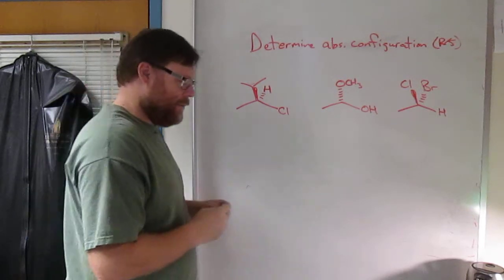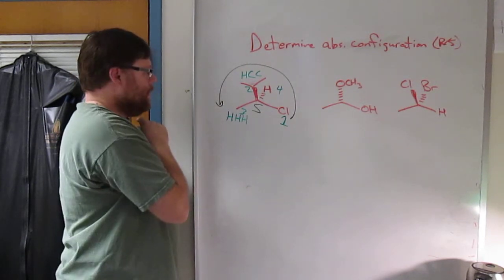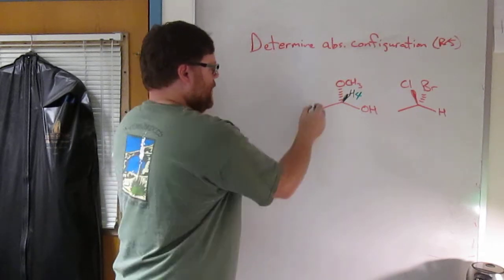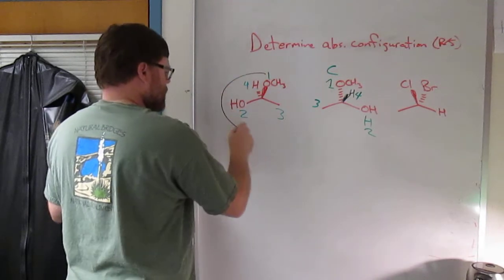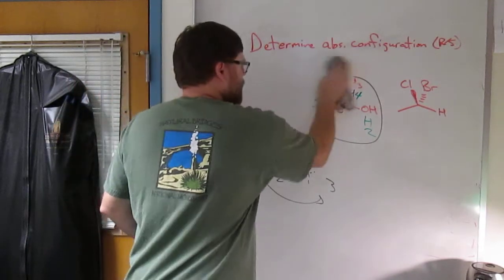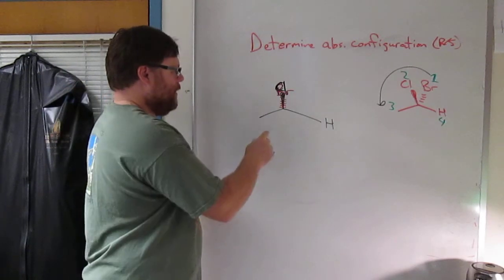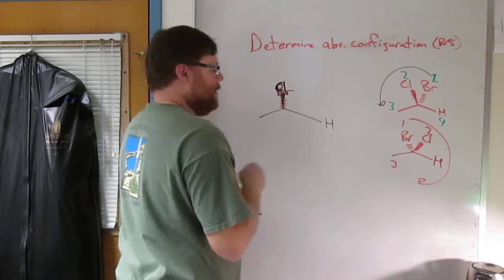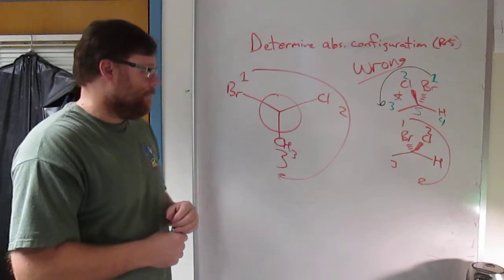Homework/tutorial: Determine absolute configuration (R/S)